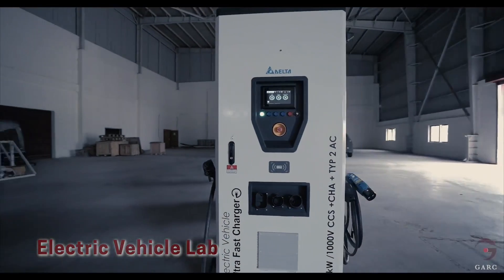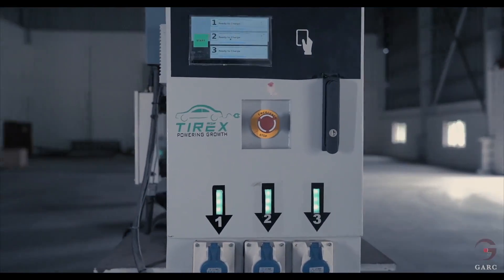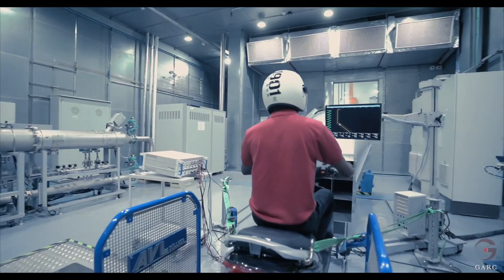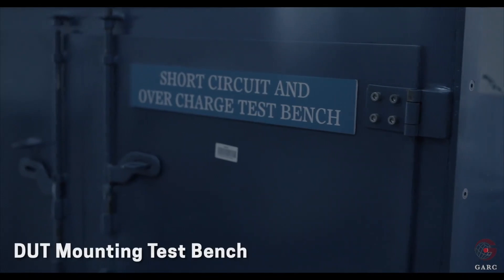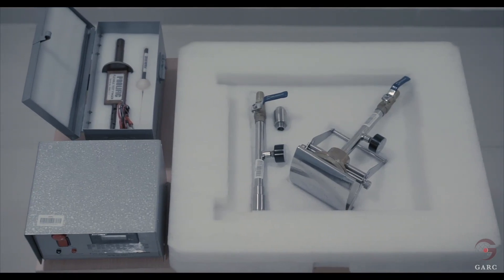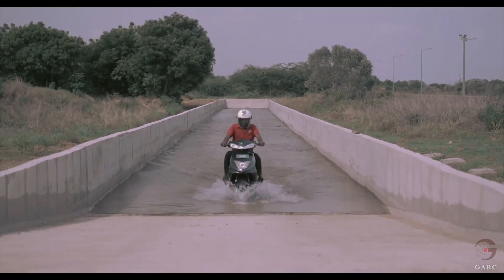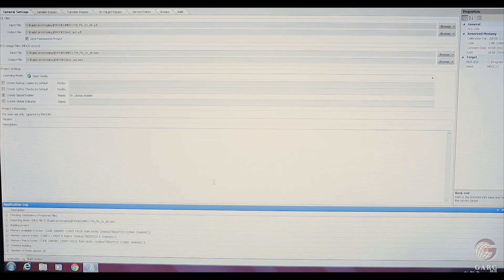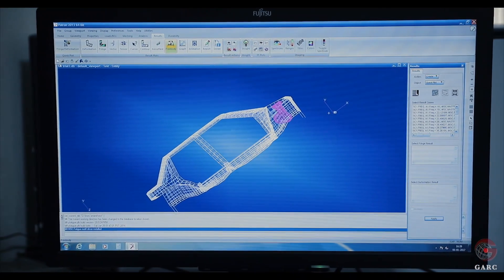GARC Electric Vehicle Lab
Electric Vehicle (EV) Lab in GARC is equipped to perform the performance, life cycle and component safety testing for Electric Vehicles. EV vehicle performance testing can be carried out in the chassis dynamometer or in test tracks as per customer requirements, Also GARC has set up the battery testing facility for doing battery destructive testing and life cycle testing as per customer development cycles and certification standards. Further all the test parameters can be data logged with power analyzer and data loggers.